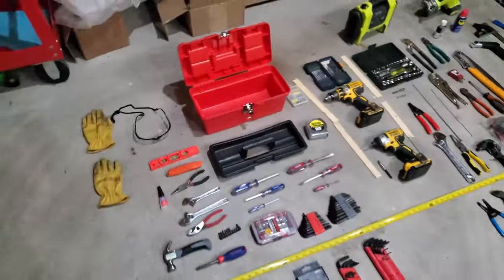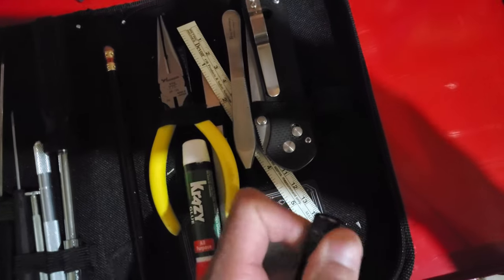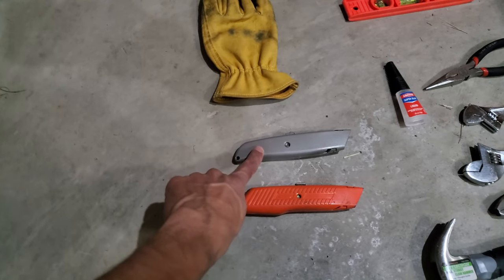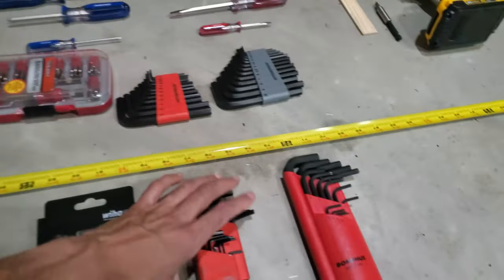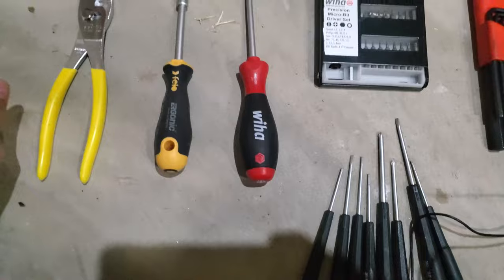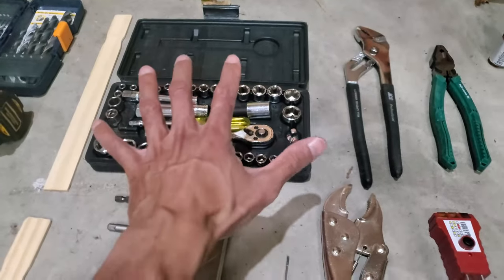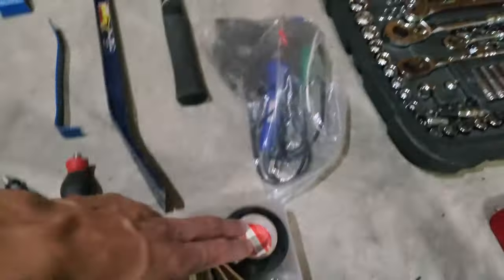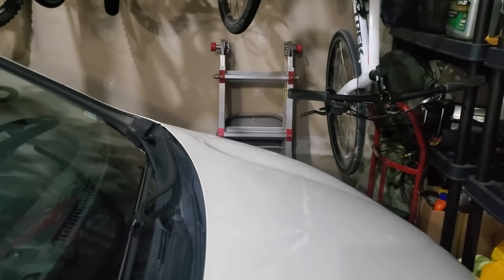When to buy Tools: Dorm Room tool set - Apartment Tool set - Condo Home owner Home maintenance tools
I overview what tools to add as life progresses